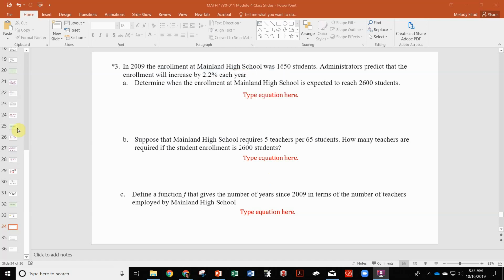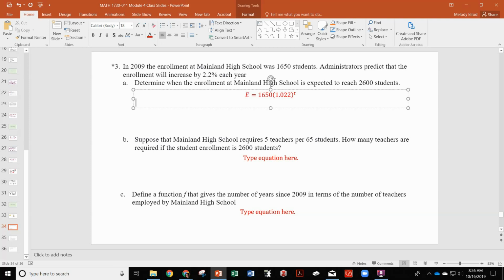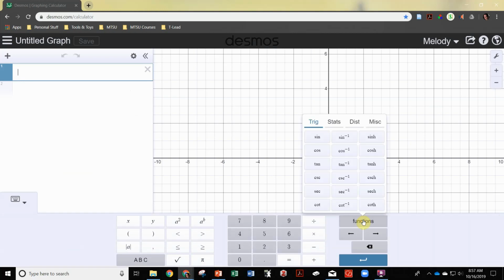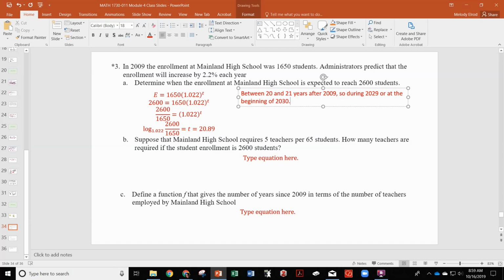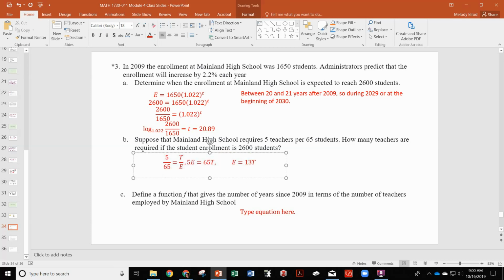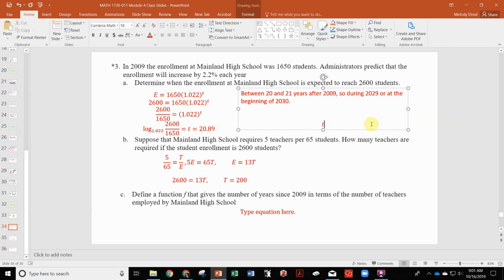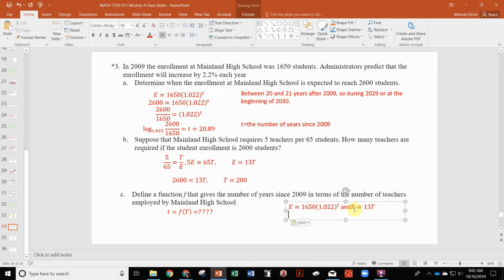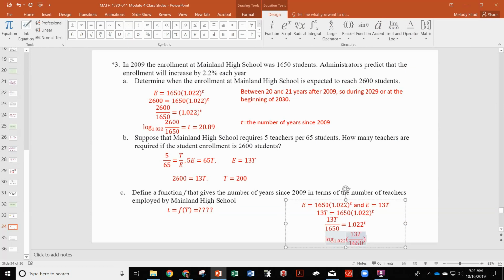M4I9#3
Module 4, Investigation 9, Problem #3